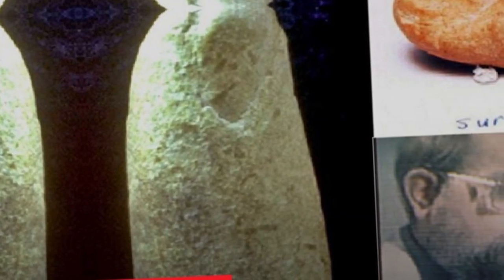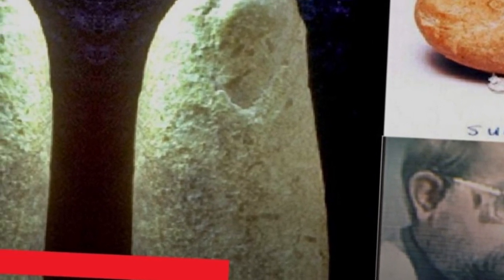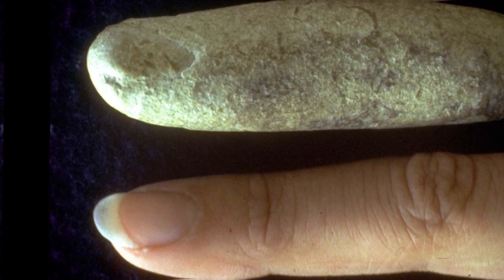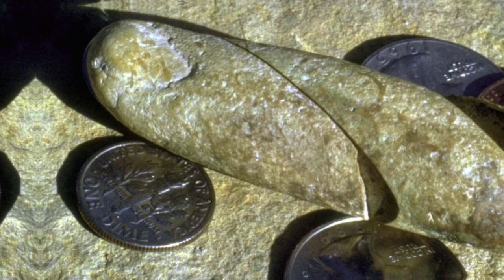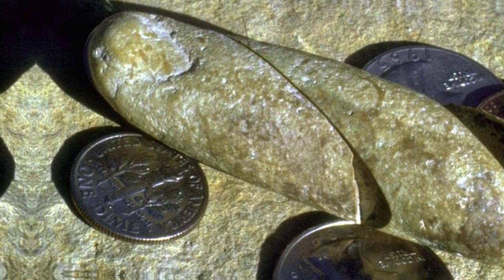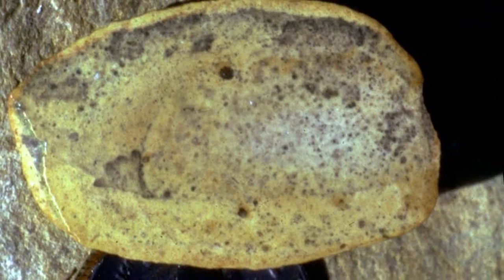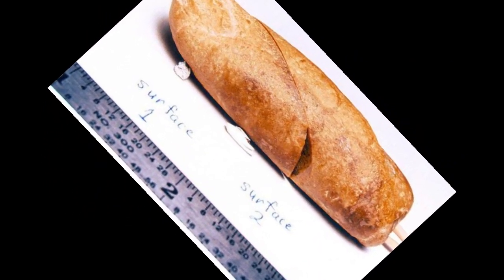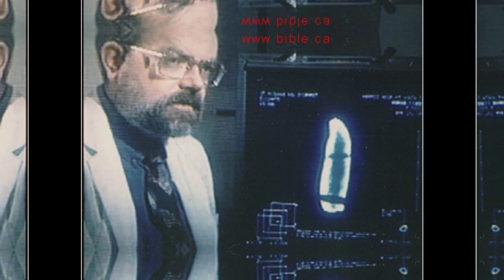Is This Really A 100-million-year-old Fossilized Human Finger?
Last video : A strange phenomenon in Romania.. What is the story of “living rocks”?